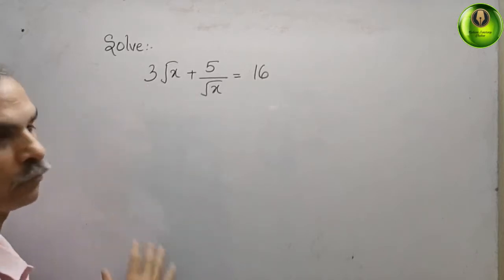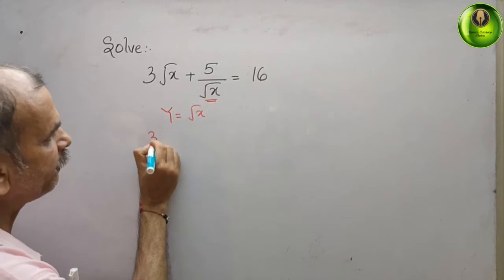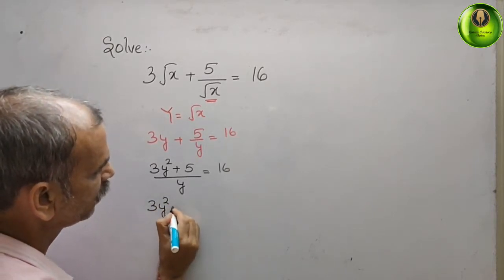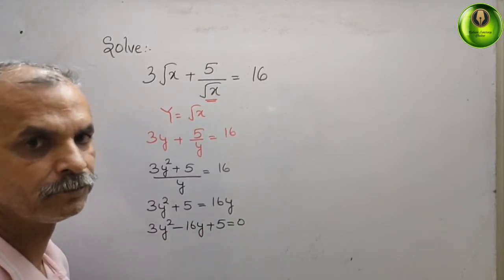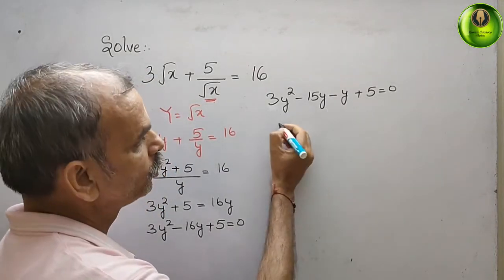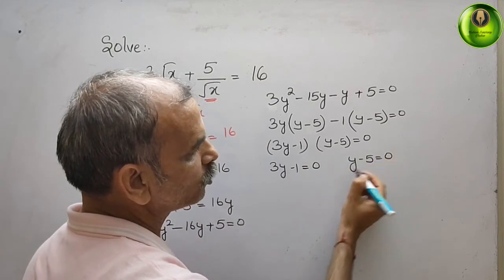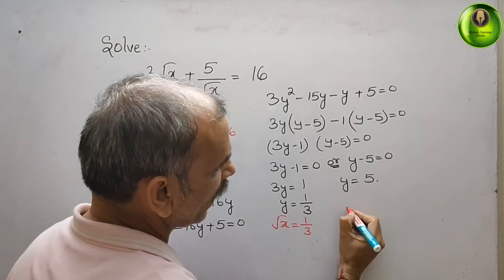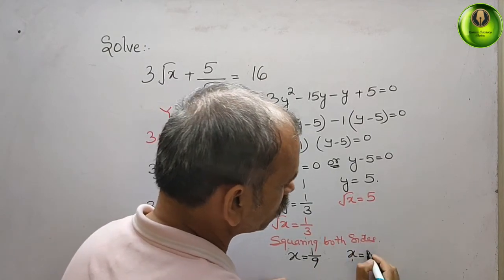Solve: 3√x + 5/√x = 16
Quadratics EX 1E Q 2(iii)